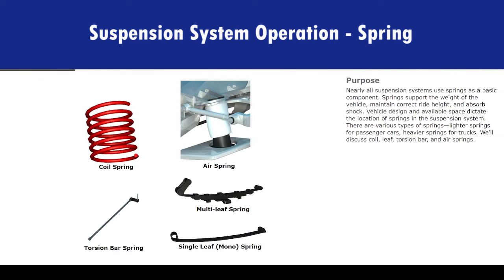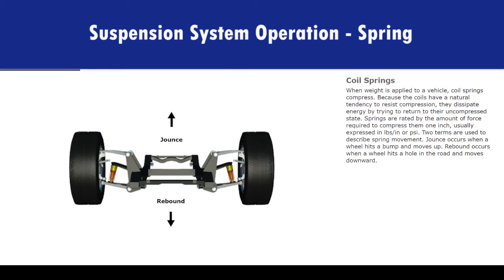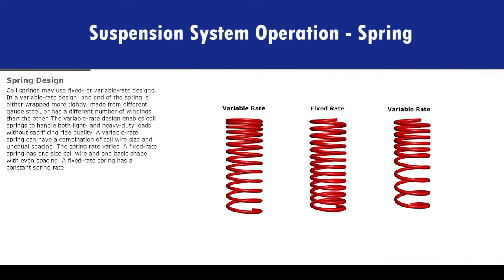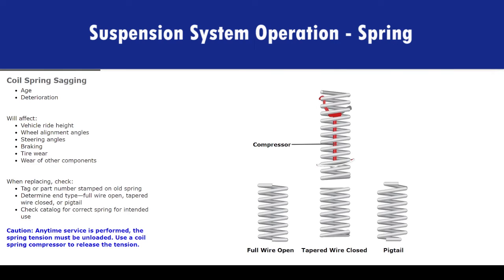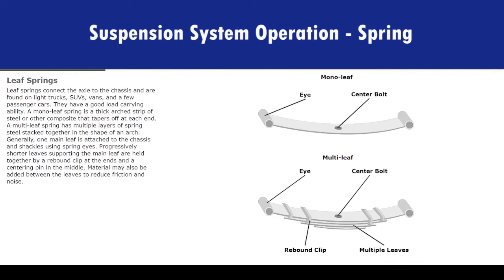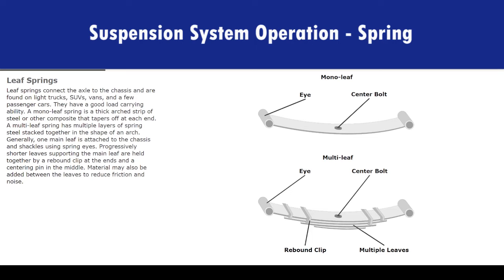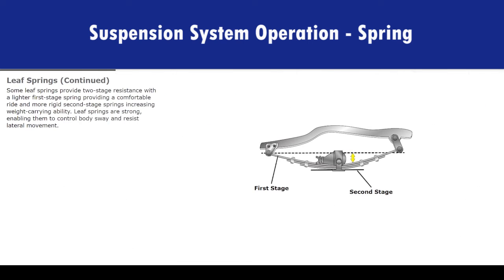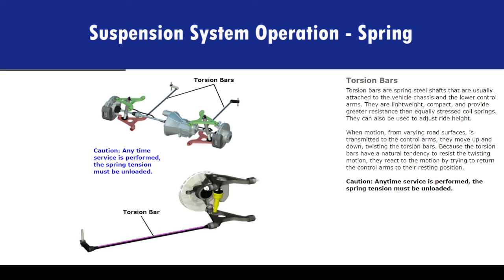Spring || Suspension System Operation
How Automotive Suspension System Works
In this video we will cover suspension types, as well as suspension components and  their purposes.
Suspension system and components and their purpose:
Springs
Shocks
Strut

Spring Suspension
Nearly all suspension systems use springs as a basic component. Springs support the weight of the vehicle, maintain correct ride height, and absorb shock.
Vehicle design and available space dictate the location of the springs in the suspension system.
Therea are various types of spring - lighter springs for passenger car, heavier springs for trucks.